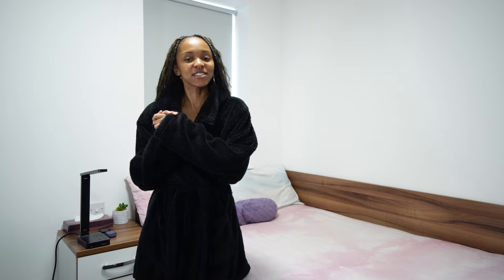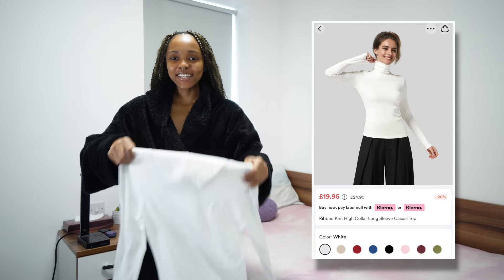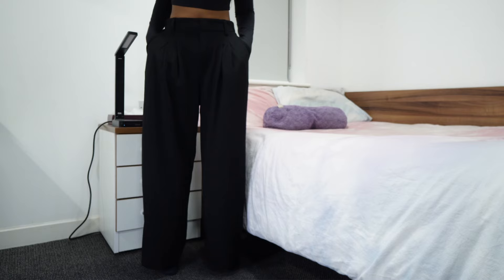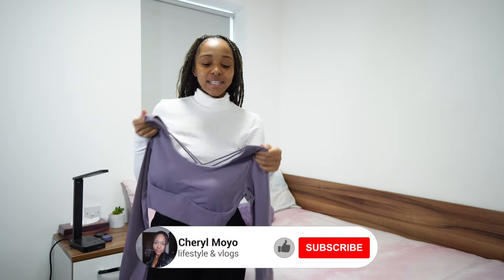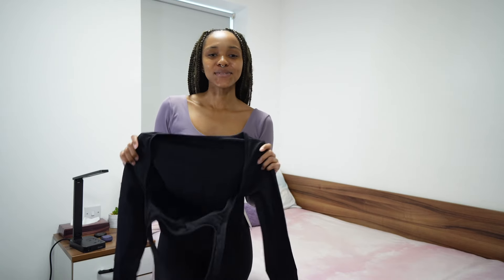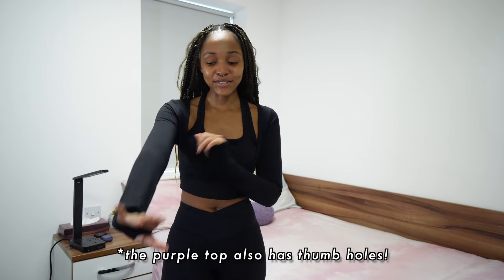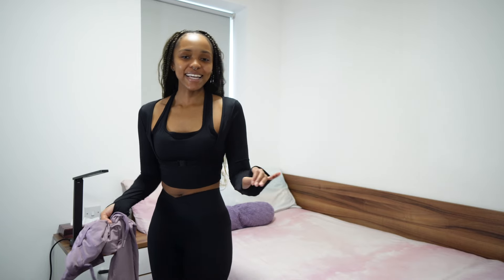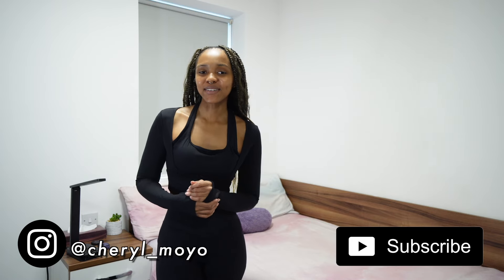HALARA WINTER TRY-ON CLOTHING HAUL + DISCOUNT CODE! | activewear, joggers, tops & more!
Hope you enjoy the haul! Use code: cheryl24 for 15% off!

//PRODUCT LINKS:
Ribbed Knit High Collar Long Sleeve Casual Top
Color: White
Size: S

Color: Black
Size: S(Petite)

Color: Black
Size: S(7/8)

Softlyzero™ Thumb Hole Backless Crisscross Cut Out Cropped Sports Top
Color: Tulip Purple
Size: S

Softlyzero™ Halter Thumb Hole Long Sleeve Cropped 2-in-1 Yoga Sports Top
Color: Black
Size: S

Softlyzero™ Airy High Waisted Drawstring Side Pocket Plain Full Length Joggers
Color: Elderberry
Size: M(Petite)

//TOOLS & SERVICES I RECOMMEND:
- Want to study in the UK? Get FREE assistance with university applications, visa applications, and accommodation

- Need some additional resources for your maths, science, and computer science subjects? Check out Brilliant - a platform that offers interactive courses across 60+ STEM subjects

- Looking for off-campus student accommodation near your university? You can start house hunting today by filling out the personal assistance form for accommodation

- Want to expand on your career opportunities and develop skills in design, development, or IT & software? Try out Udemy - a website that offers 180K+ online video courses

- Like the graphics I use in my videos? I create them using Canva Pro!

- Check out my Notion setup *for free* for all your productivity needs

//SHOP MY FAVS:
- Paperlike Screen Protector (for iPad) (Use Code "CHERYL" at checkout)

//SHOP MY AMAZON ESSENTIALS:
Home, Tech & Stationery
While you're here, sign up for a free trial for Amazon Prime! This trial includes unlimited one-day delivery, Prime Video & Prime Music.
Students: 6-month free trial
Non-students: 1-month free trial

//TIMESTAMPS:
00:00 intro
01:17 items 1 & 2
03:31 items 3 & 4
05:48 item 5
07:30 item 6
09:01 outro